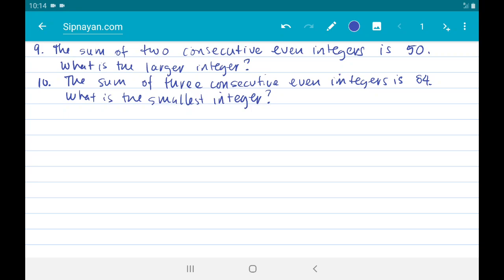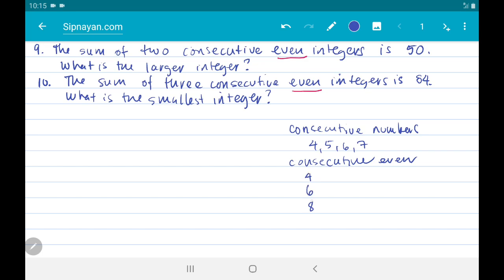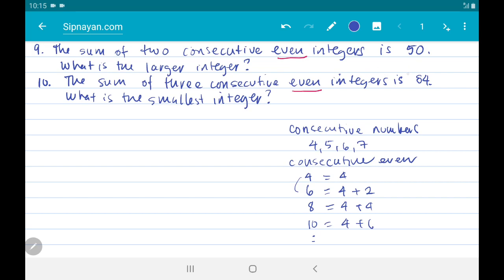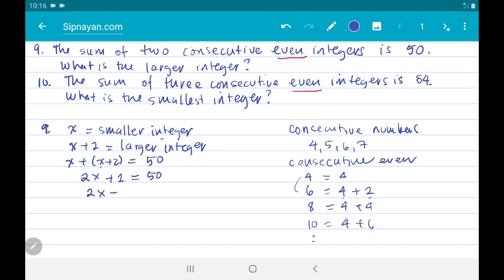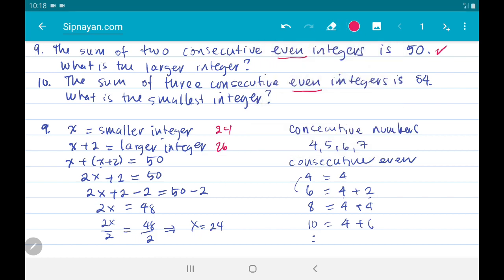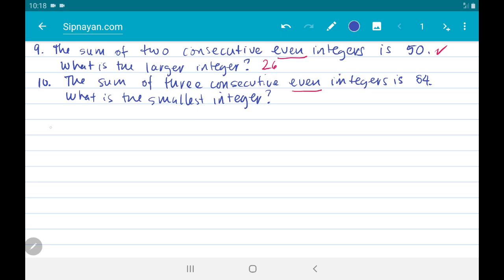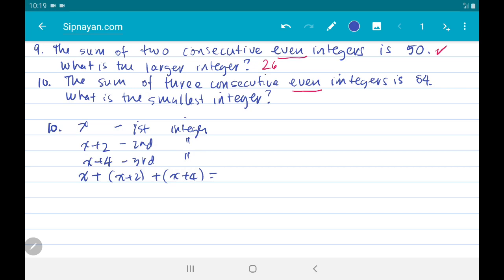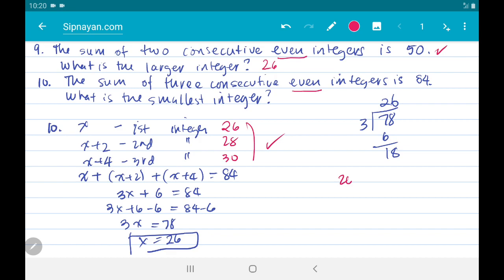NUMPR05 How to Solve Consecutive Number Word Problems Part 2 [with English subtitles]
In this video, we are going to continue learning how to solve word problems on numbers. In this video, we will particularly learn about consecutive number word problems.